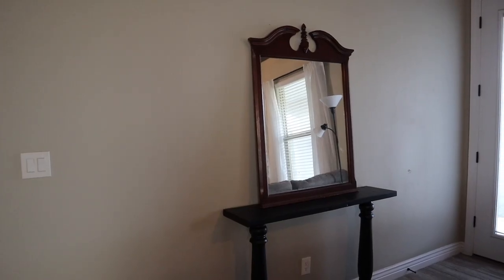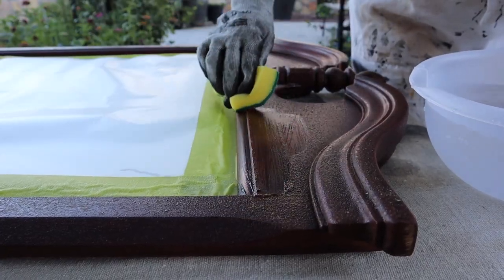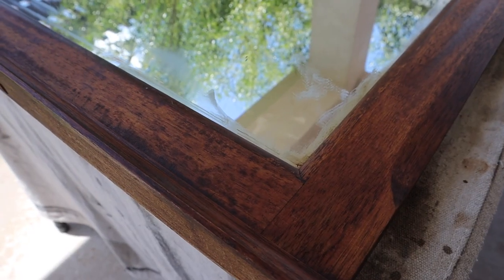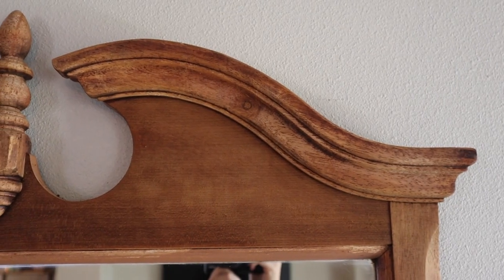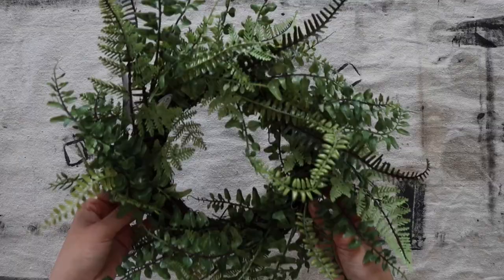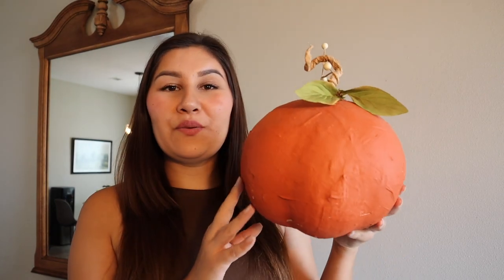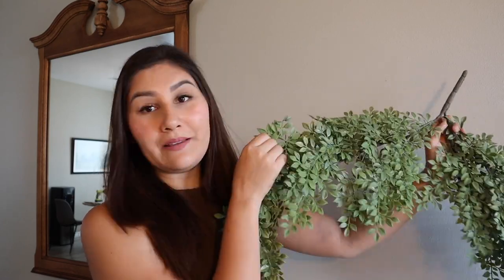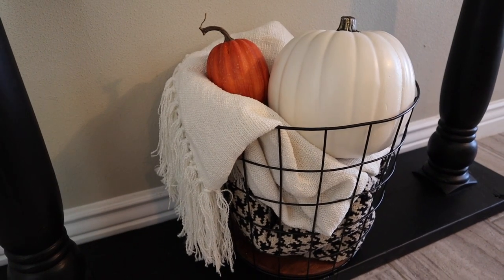First Fall Decorating Video of 2022 | FB Marketplace Mirror Makeover | Fun Fall Decorating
Hi y’all! In todays video we will be refinishing a Facebook marketplace find mirror with Easy Off Oven Cleaner. We will also be decorating the table I made in last weeks video for fall! This is our first fall decorating video of 2022 and I am so excited to share it with you all!

Taper Battery Candles:

creatinghomebynicole